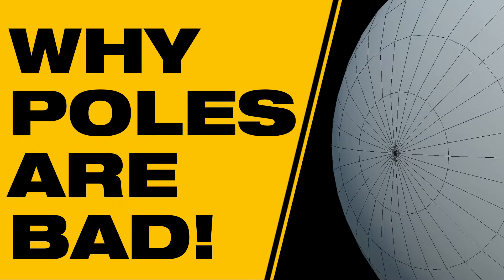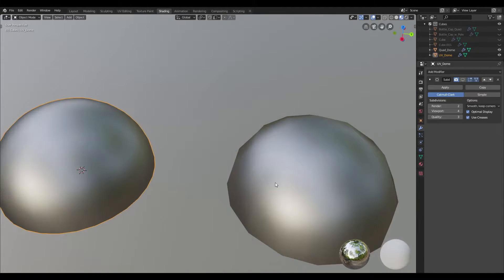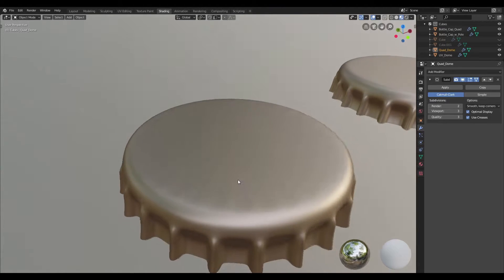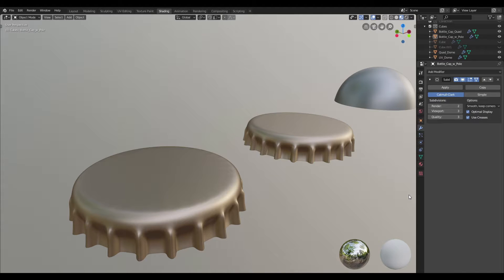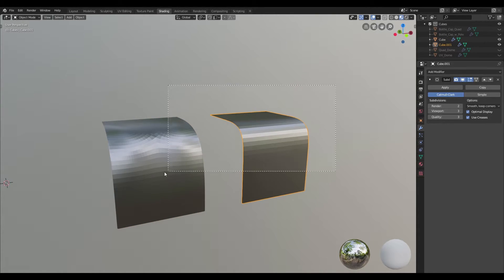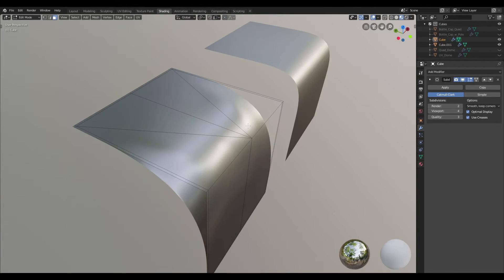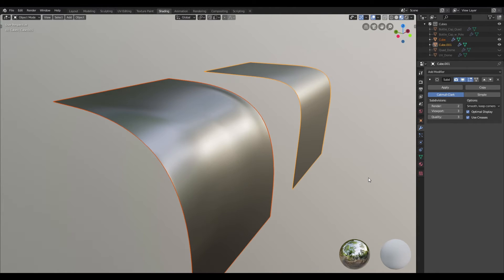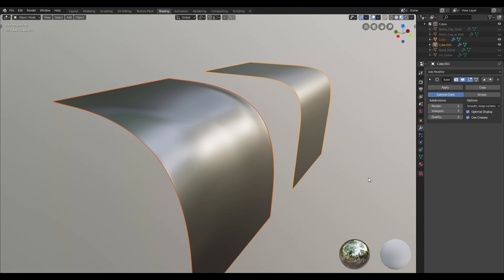Why Poles are Bad! | Topology Basics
In this video, I’m going to talk about what poles are, why they are bad, and how to work around them when subdivision modeling.